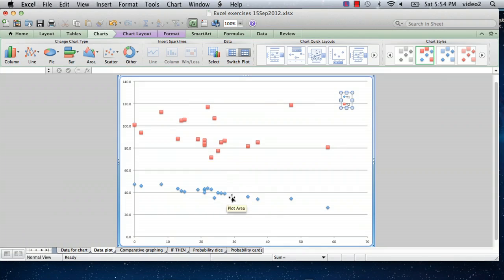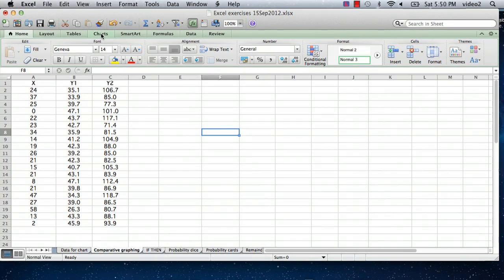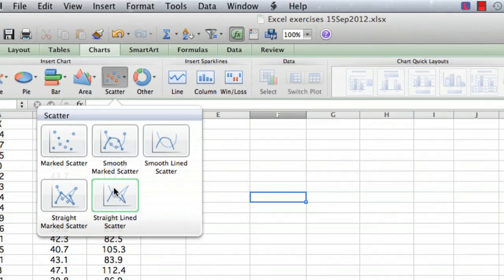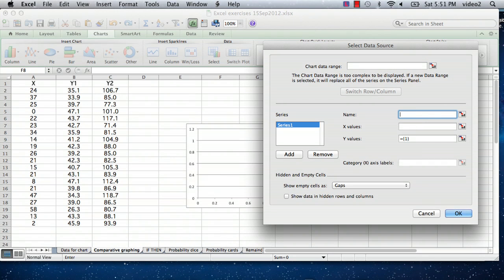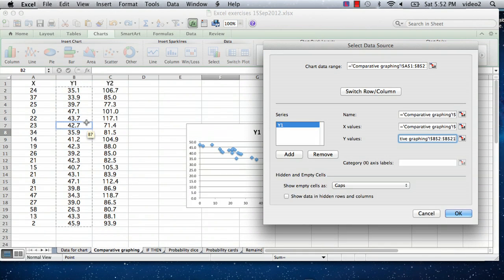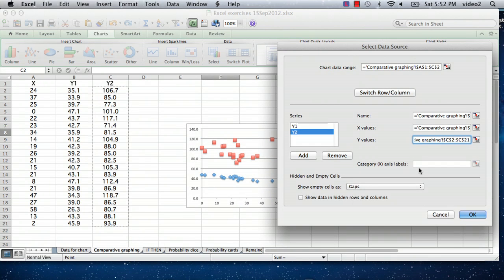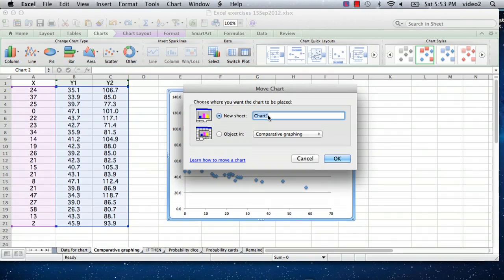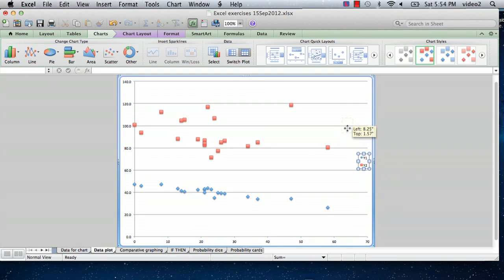How to Do Comparative Graphing in Excel : Advanced Microsoft Excel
Microsoft Excel is a great program that will allow you to do many things and can even let you perform comparative graphic. Learn how to do comparative graphing in Excel with help from a mechanical engineer in this free video clip.

Series Description: Microsoft Excel isn't just for creating basic tables - it can also be a great way to graph information or even perform advanced calculations and analysis. Get tips on advanced Microsoft Excel topics with help from a mechanical engineer in this free video series.